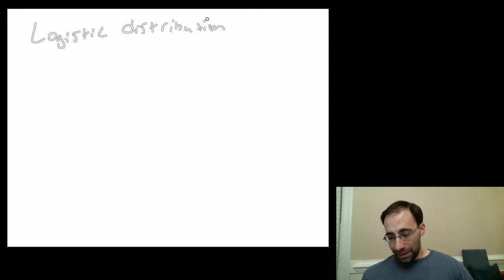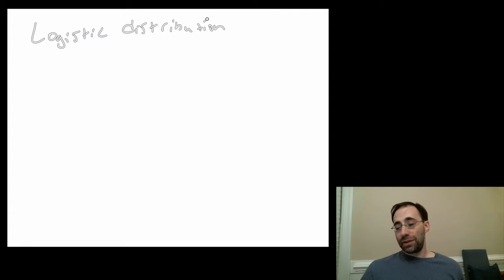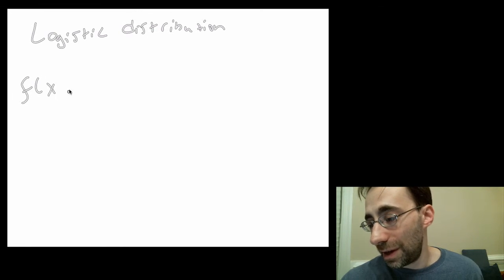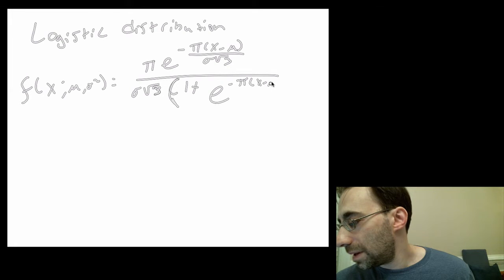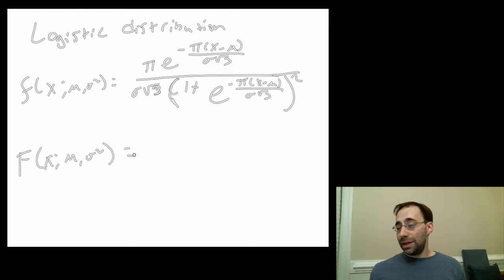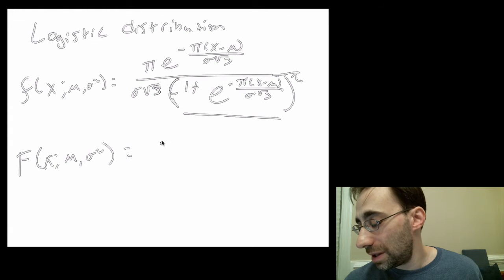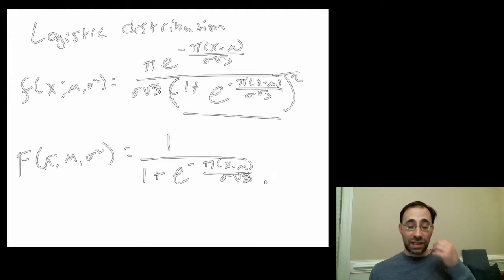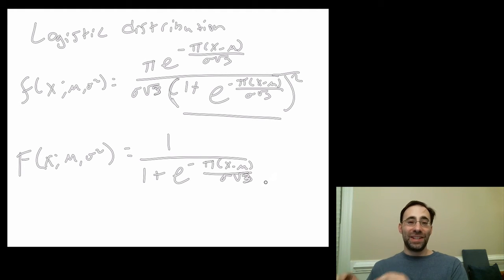Module8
Logistic Distribution